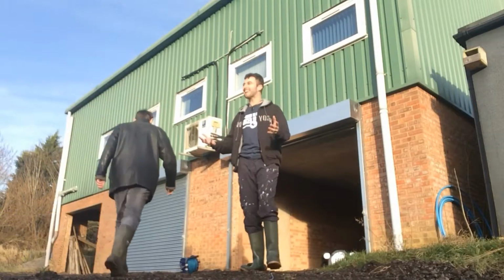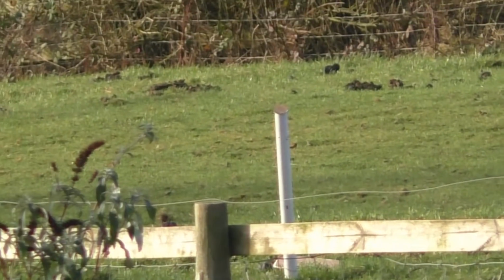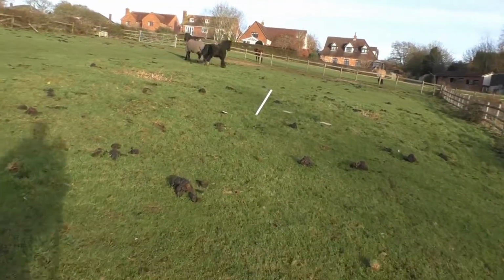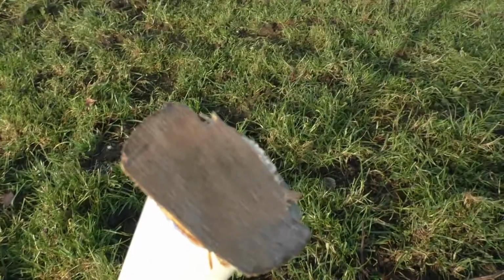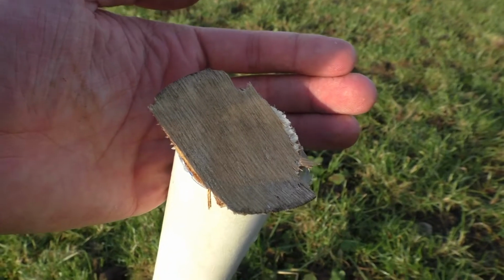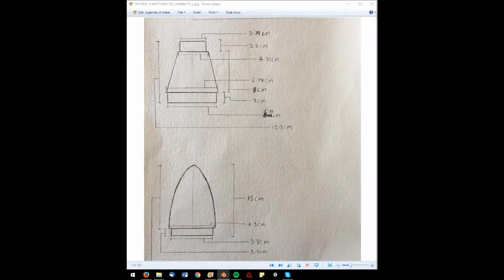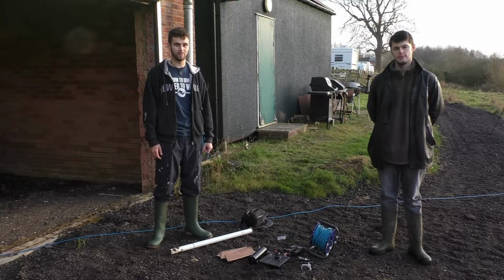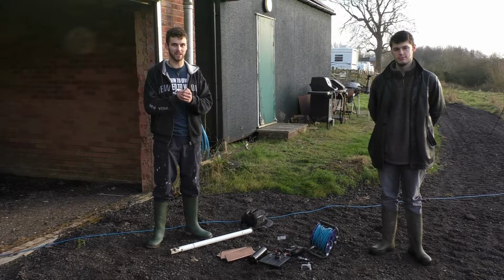The Justine Rocket Project- Ep 4: Justine flies again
A new short rocketry series dedicated to my friend Justine Connolly.
In April 2016, Justine Connolly was struck by a car whilst she tried to cross a duel carriageway. This was something she'd done many time's before, but this one time, she didn't make it to the other side. She was airlifted to hospital, but she peacefully passed away a few days later.
One year on, a new series launches to honour Justine's memory, in a unique way.
Ladies and gentlemen, Will Faulkner proudly presents: The Justine Rocket.
In episode 4, after months of on and off repair, the rocket is finally ready to fly again, but will she make another successful flight? Or will we have another disaster on our hands?
With help From Rob Hurley.

Do not try these experiments at home, these tests must NOT be tried unless you have professional supervision.

Keep an eye out for other shows:
Rocketry Unleashed
Take It Slow
Small Scale Scene Testing
Firework VS
Behind-The-Scenes

Copyright Will Faulkner 2017 ©